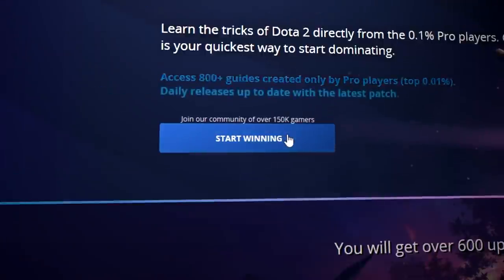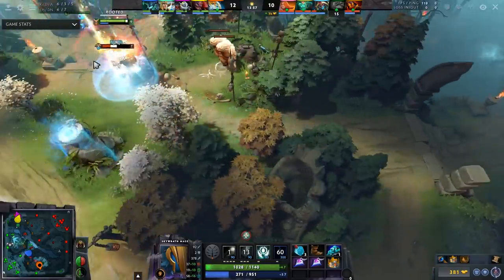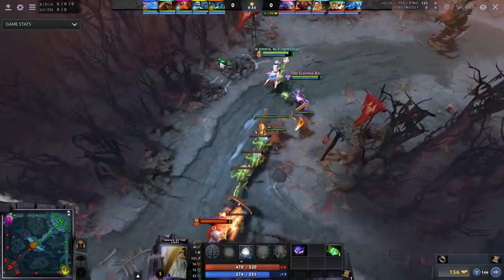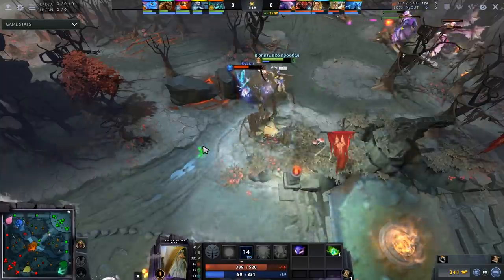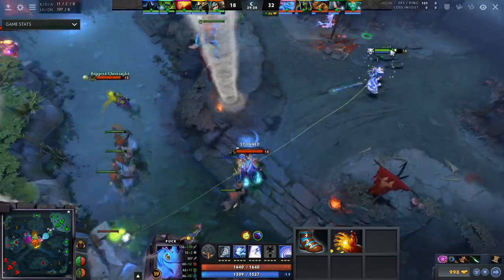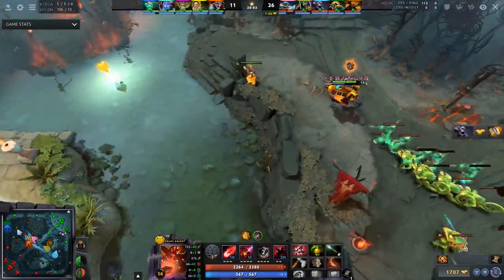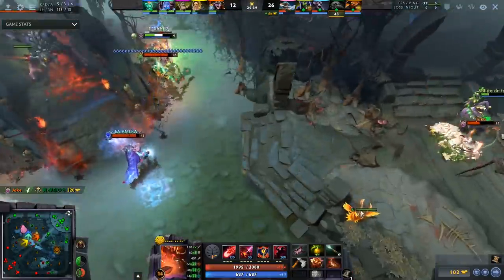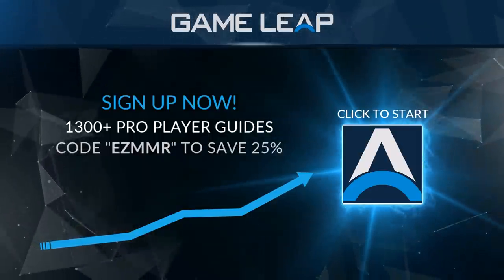Top 8 BROKEN Heroes you MUST PLAY in Patch 7.22G - Meta Tips to WIN MORE | Dota 2 Guide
In this Dota 2 meta guide, pro coach Speeed covers the top 8 BROKEN-OP heroes you must play in patch 7.22g to CARRY your games and rank up! Win more in ranked by playing the best heroes of the new meta! From Skywrath Mage to Dazzle, give your gameplay a boost and climb the ranks fast with this mini patch tierlist from Speeed!